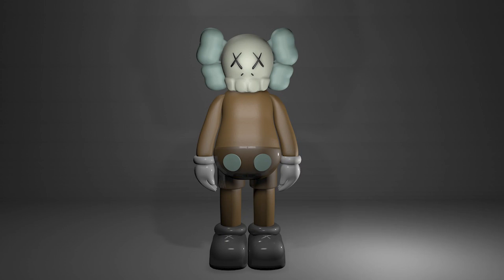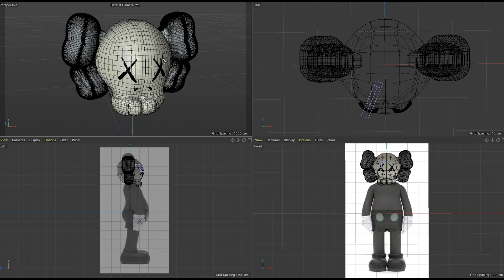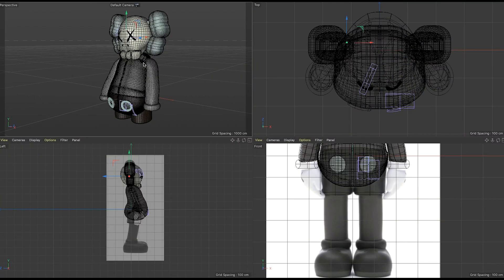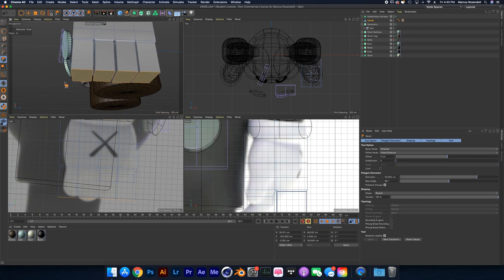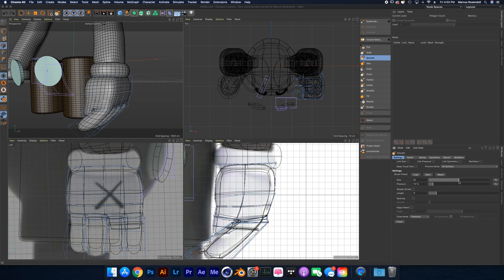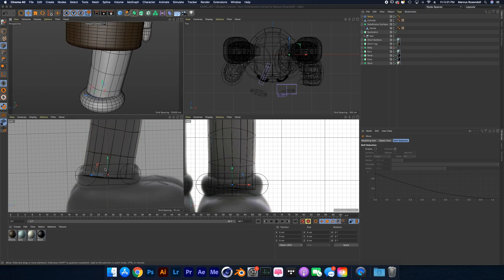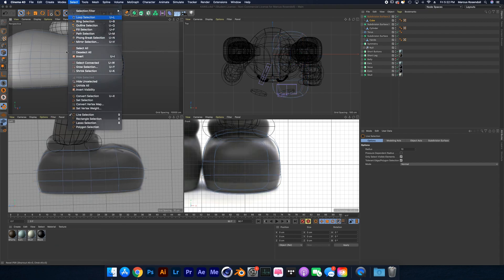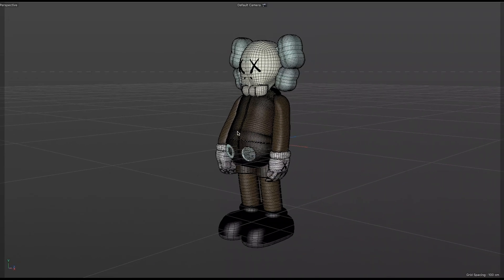Speed Model 005 - KAWS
In this video, we're going to go over a few modeling tools and techniques that helped me make this KAWS toy in Cinema 4D.